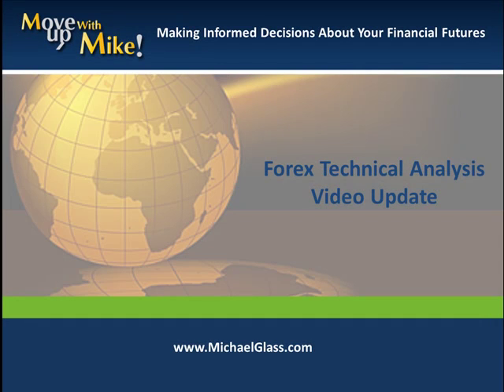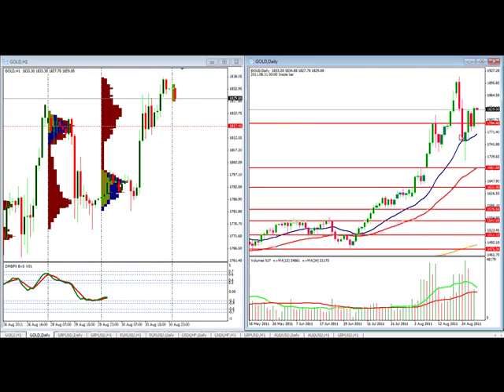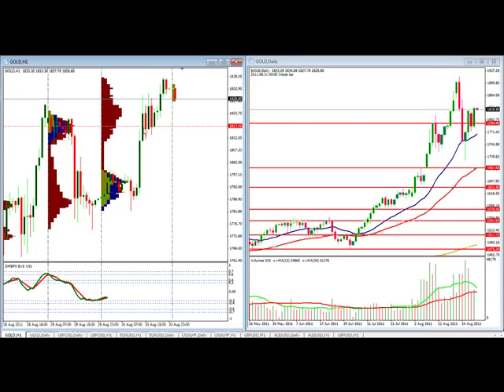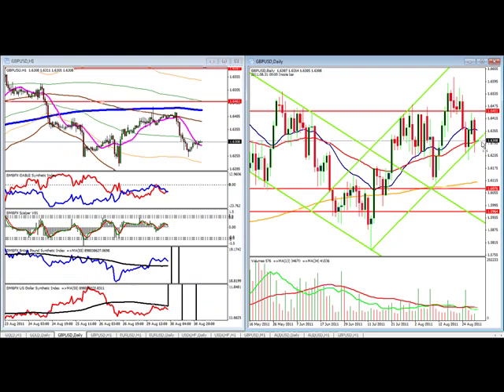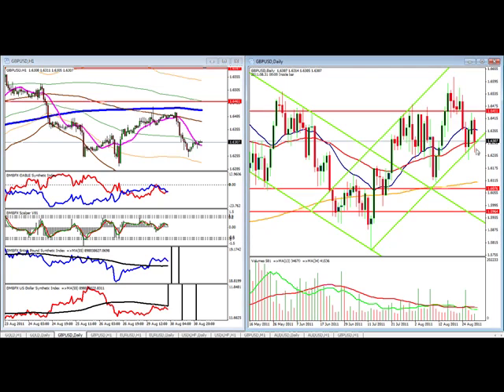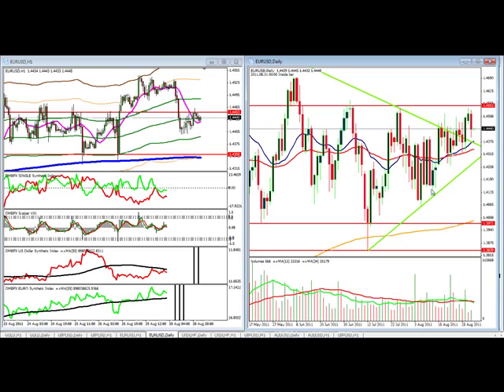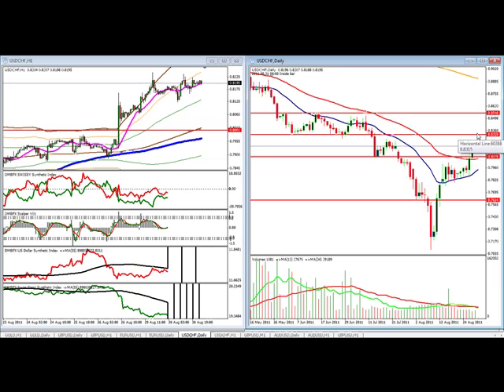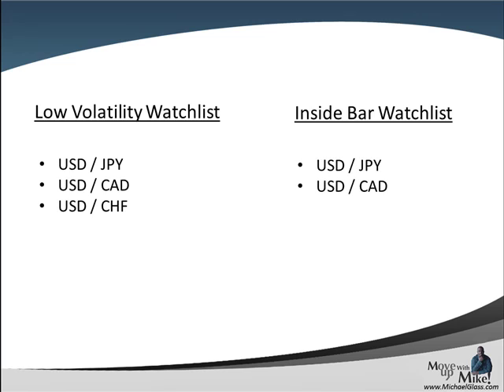Daily Forex Technical Analysis Trading Plan for Gold Eur/USD Gbp/USD and Usd/CHF